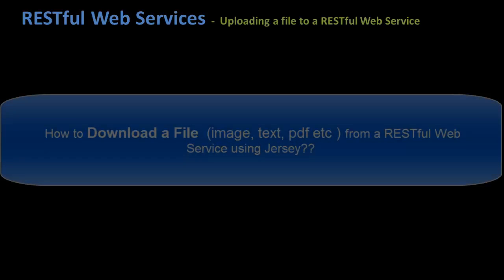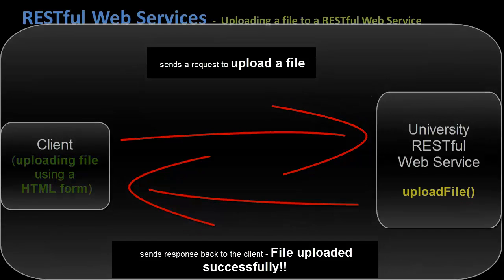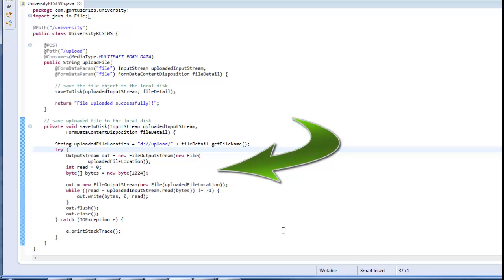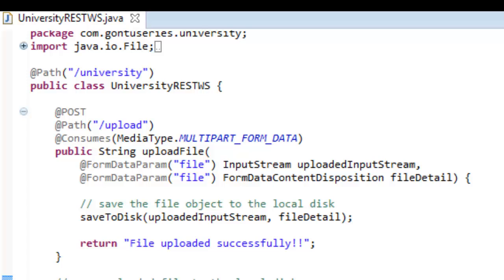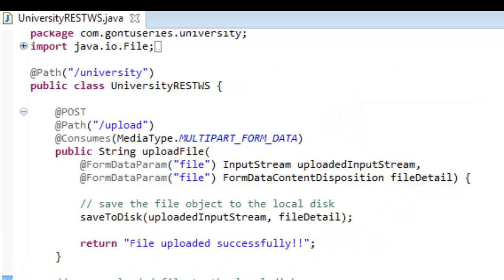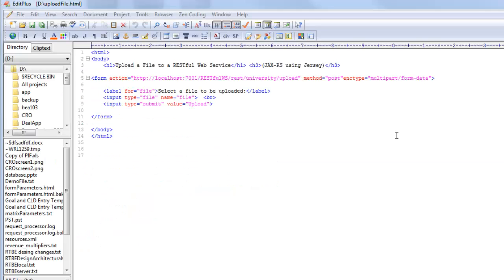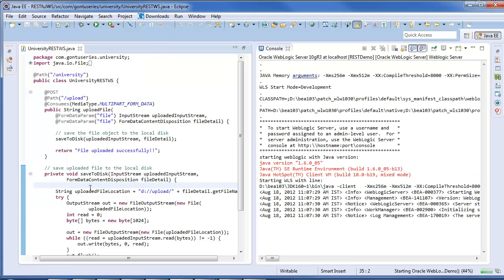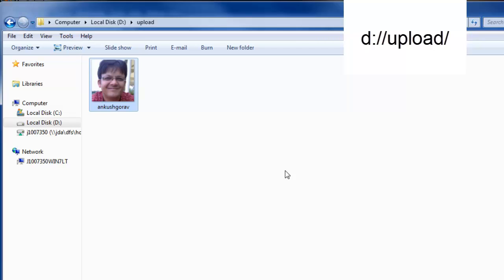Web Services Part 13 - How to Upload a file to a RESTful Web Service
In this tutorial, we will see a demo on how to upload a file (image, text, pdf etc.. ) to a RESTful Web Service (using Jersey)